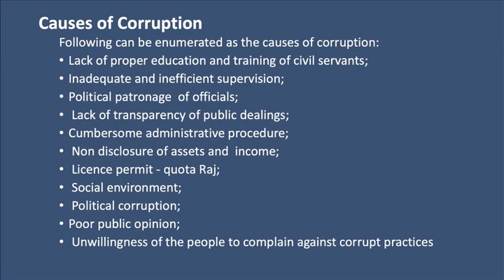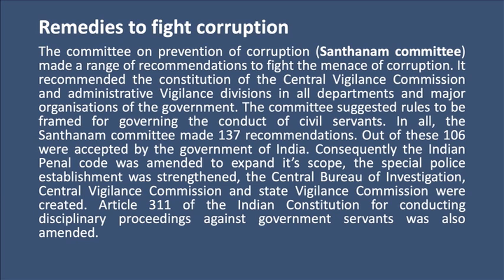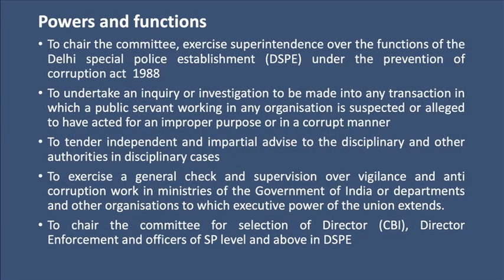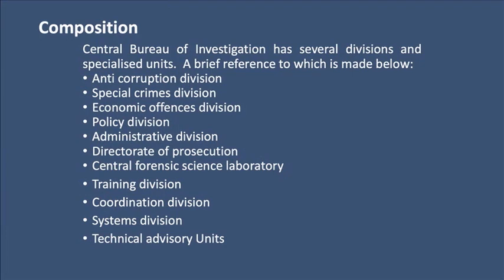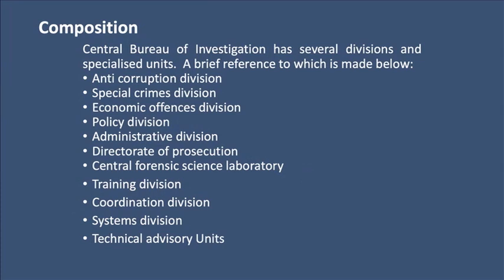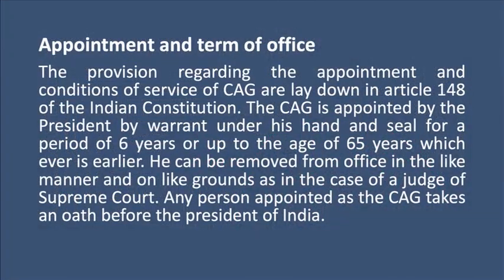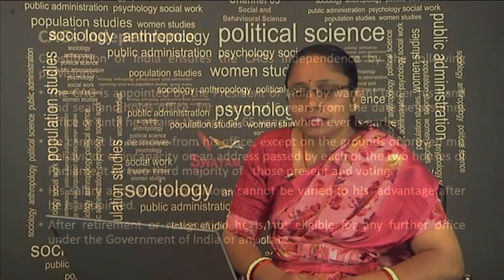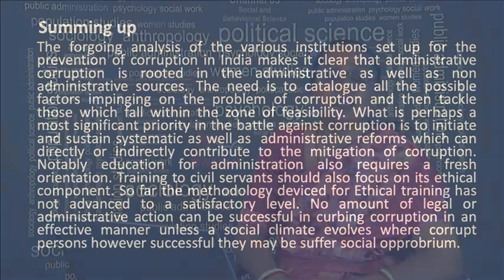Indian Administration Part-1